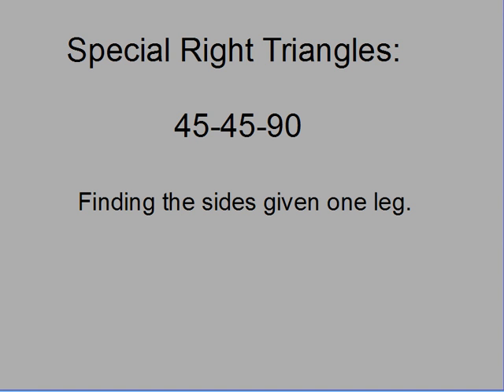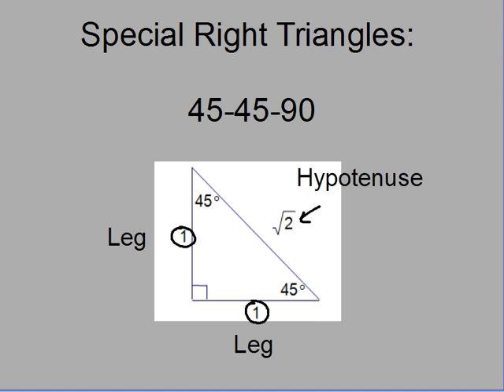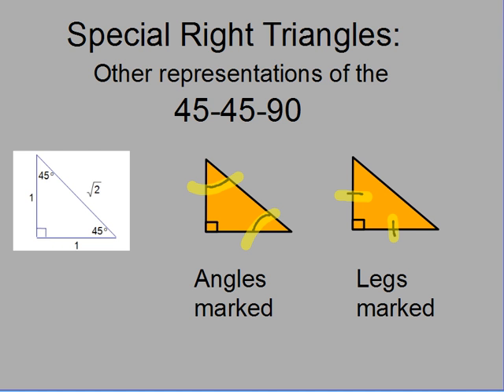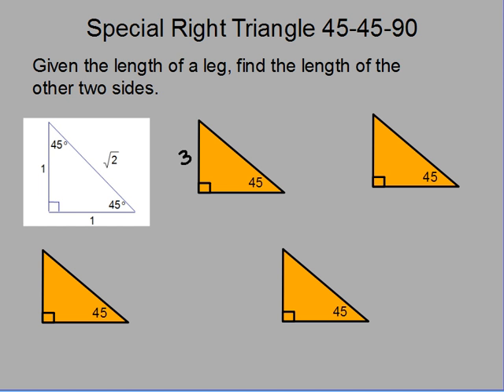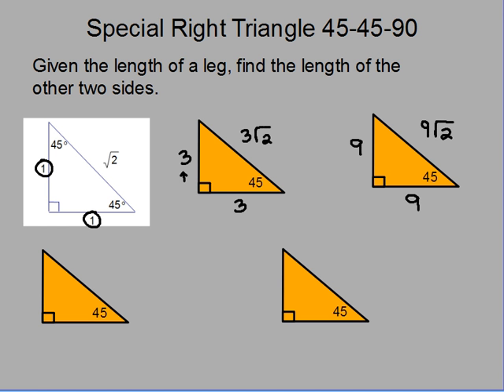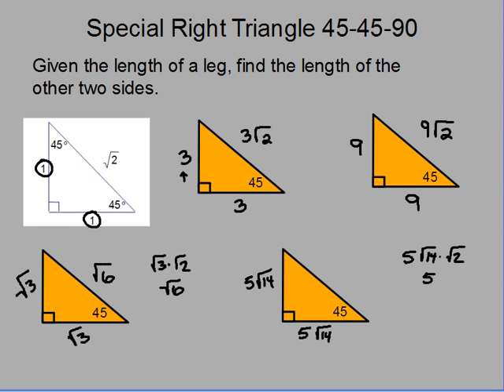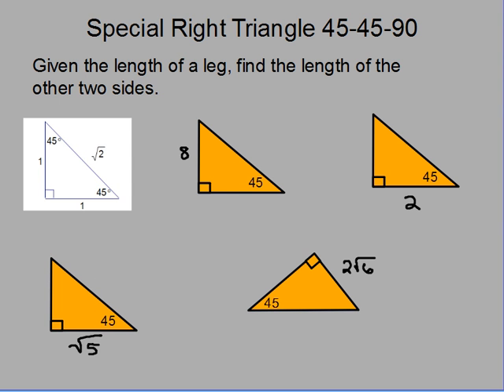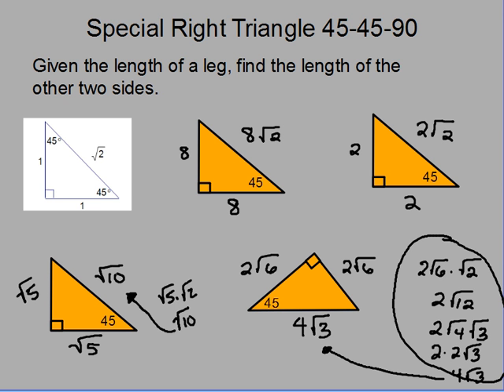7-4a Intro: How to Solve 45-45-90 Triangle Given One Leg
This video demonstrates how to determine the length of the hypotenuse and the other leg in a 45-45-90 triangle if you are given one leg.